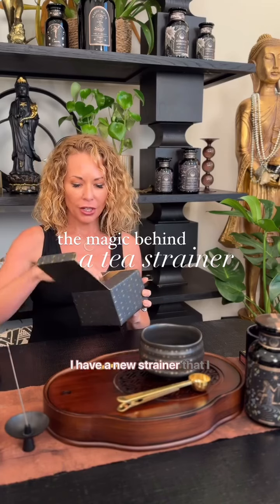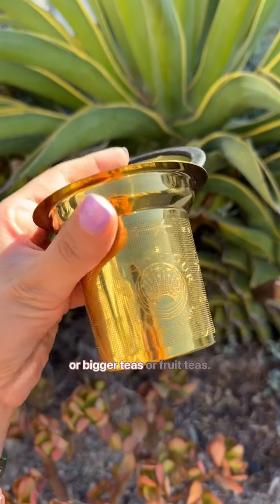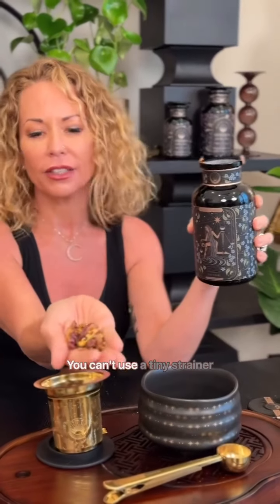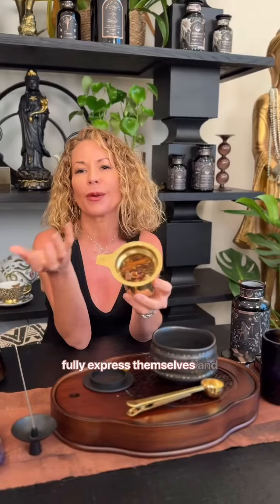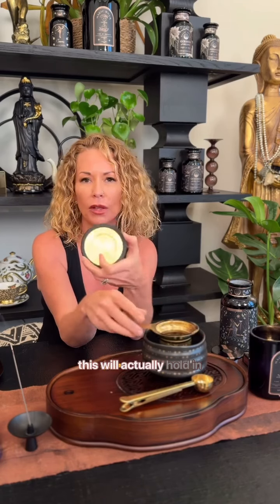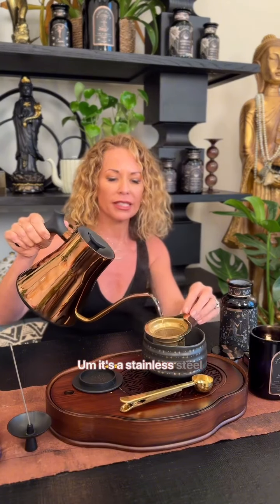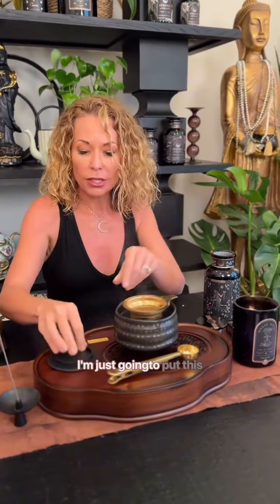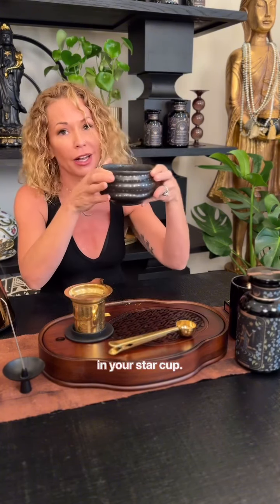The Magic Behind a Tea Strainer | Club Magic Hour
When making tea starts to become a ritual, you learn to appreciate every single moment of it ✨ From the tea leaves expanding as they steep, to the water steaming 🍵 Add our ‘Steep The Stars’ strainer to your ritual ⭐️